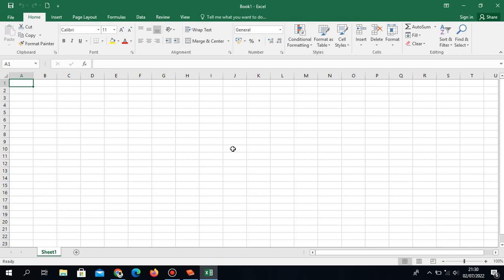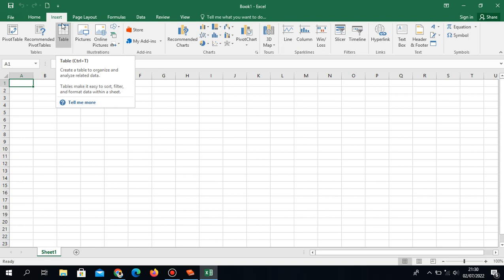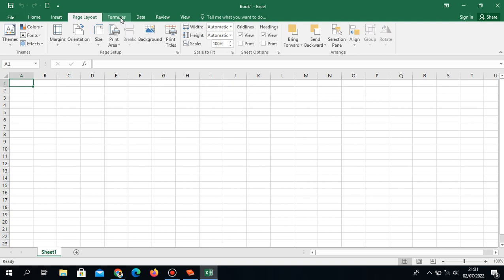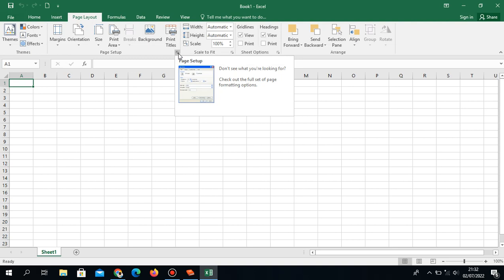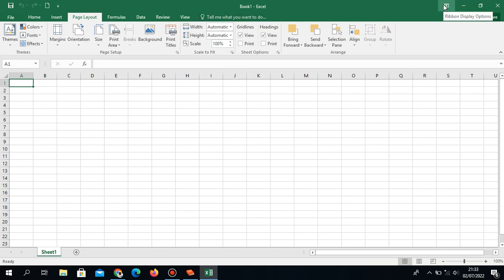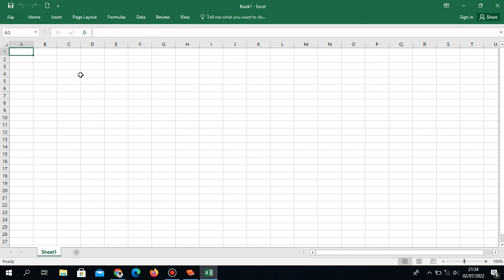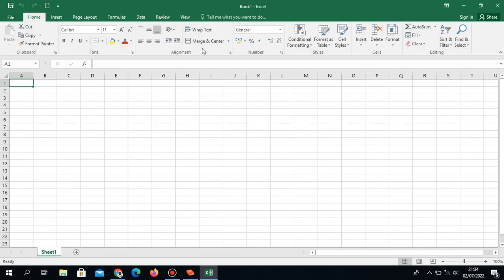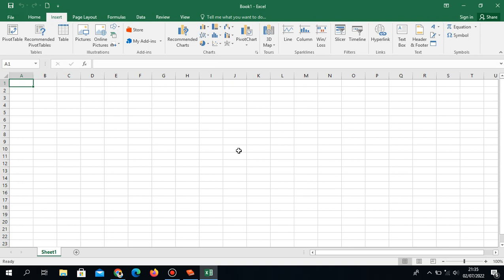2. Explain The Ribbon of Microsoft Excel 2016 - Menjelaskan Ribbon Pada Microsoft Excel 2016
Excel 2016 use the ribbon tab system, no using the traditional menu. Ribbon consist any tab, each tabs have any command group. You wil use this tab for doing the general task in excel.
Change the Ribbon Display has three option:
1. Auto-hide ribbon
2. Show Tabs
3. Show Tabs and Commands